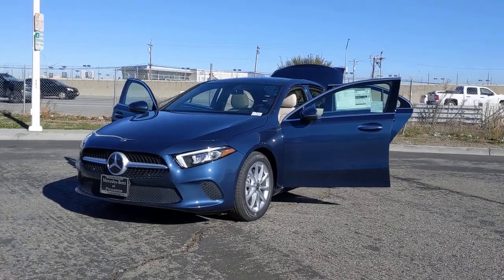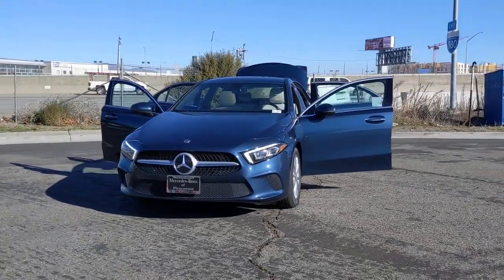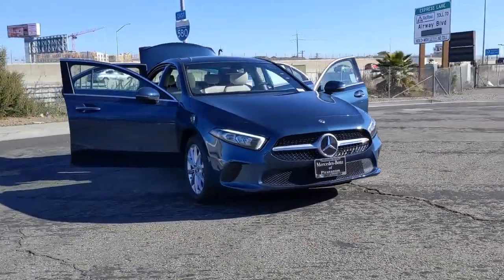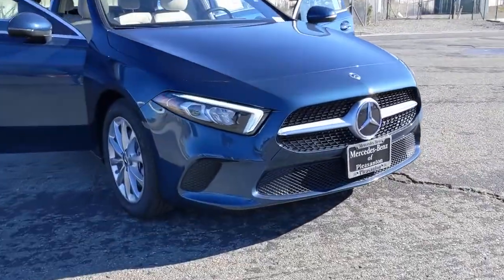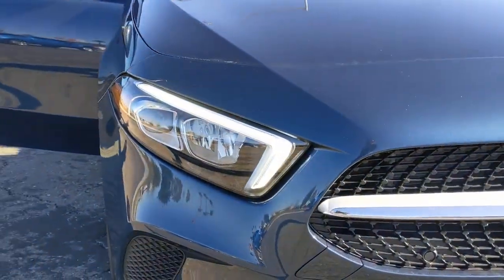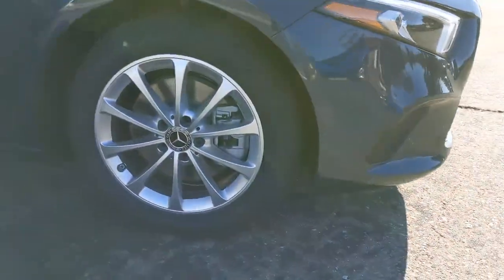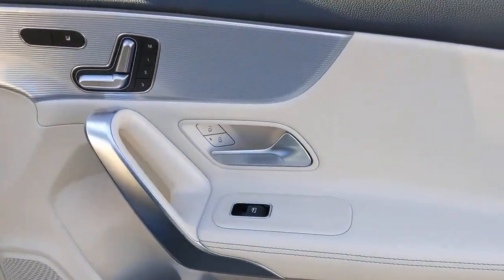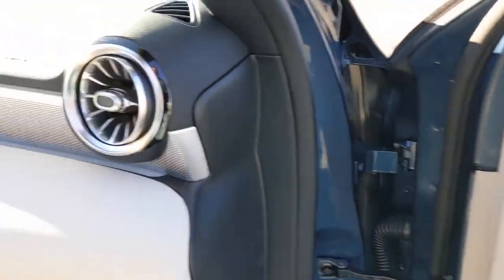2021 Mercedes-Benz A-Class Pleasanton, Walnut Creek, Fremont, San Jose, Livermore, CA 21-0587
2021 Mercedes-Benz A-Class
2021 Mercedes-Benz A-Class A 220 - Stock#: 21-0587 - VIN#: W1K3G4EB0MJ288490